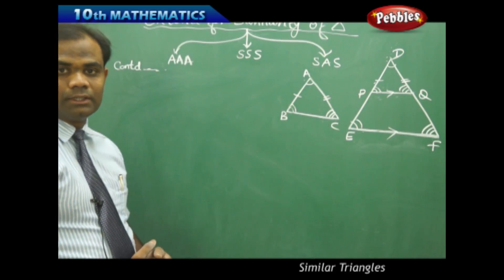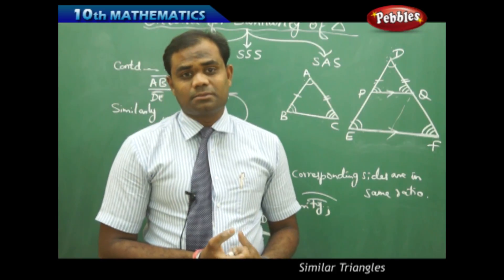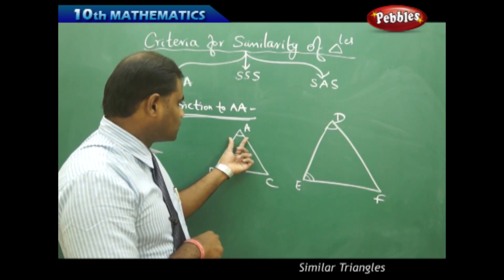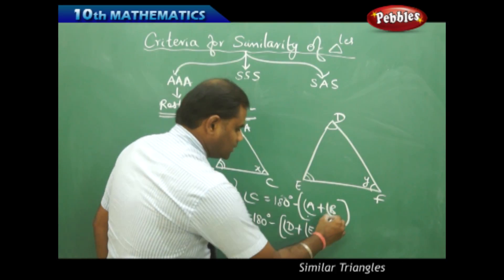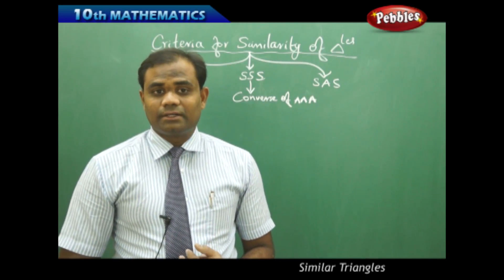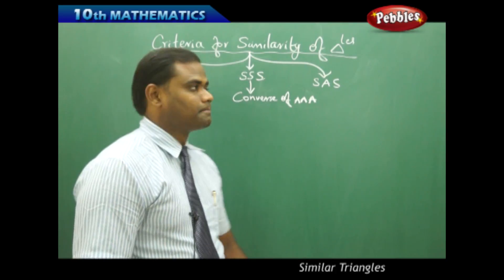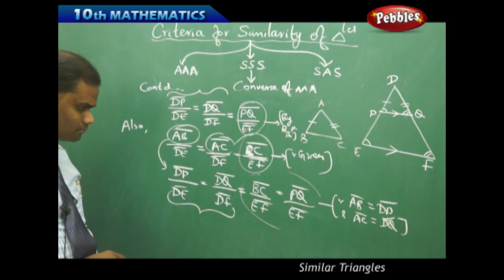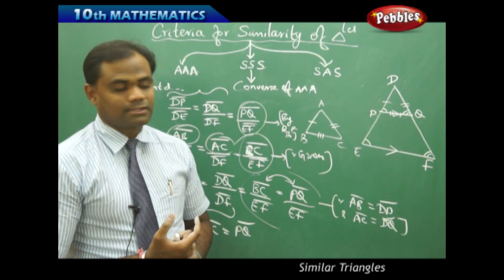Criteria for Similarity of Triangles-2 : Similar Triangles | Mathematics | AP&TS